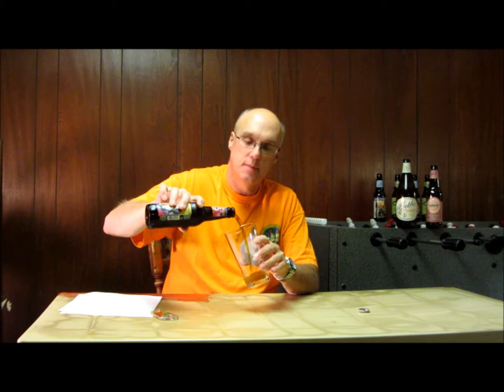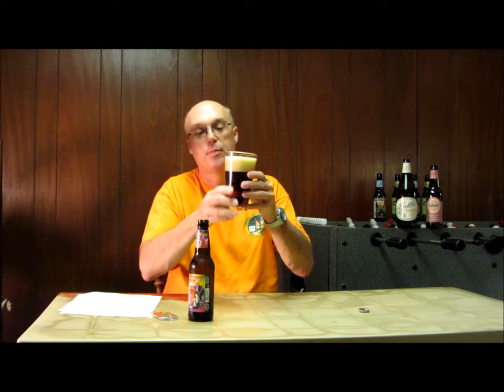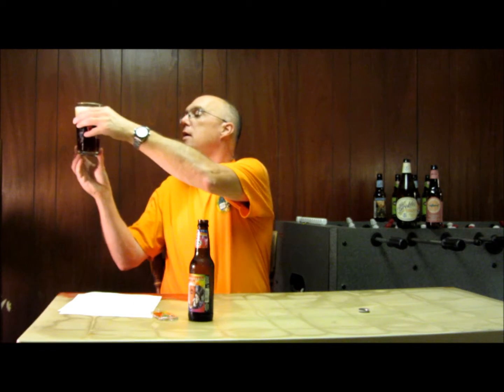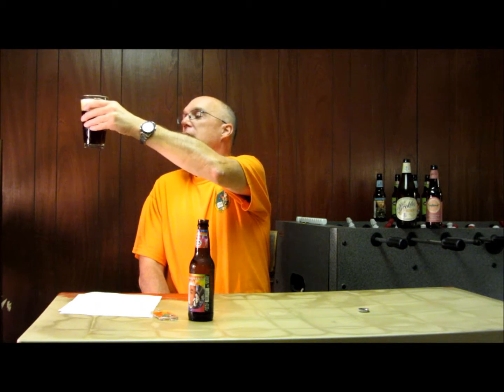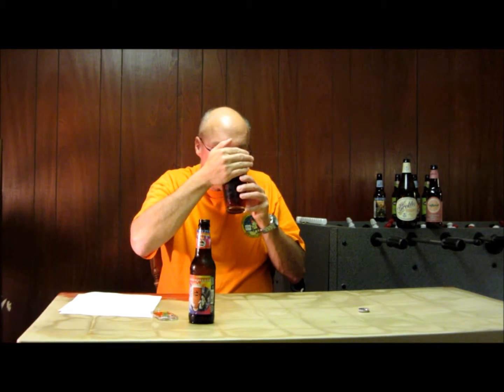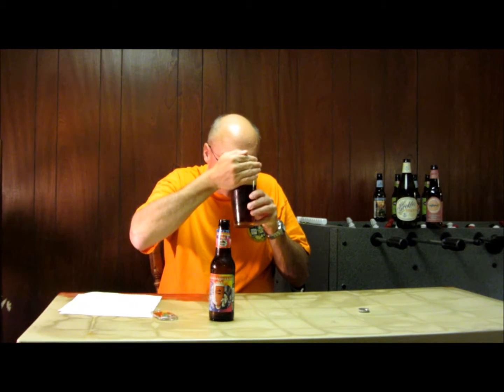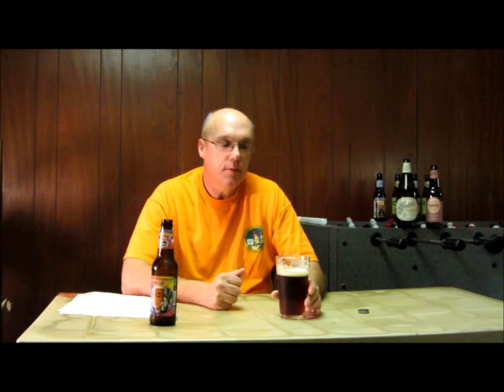Beer Review - Grittys Halloween Ale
5 caps
our first ESB and the first request review